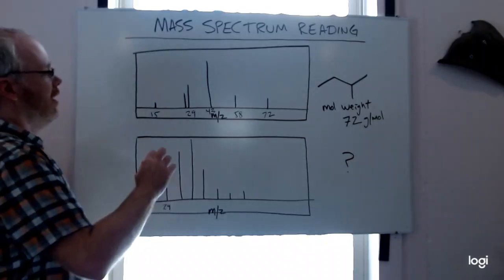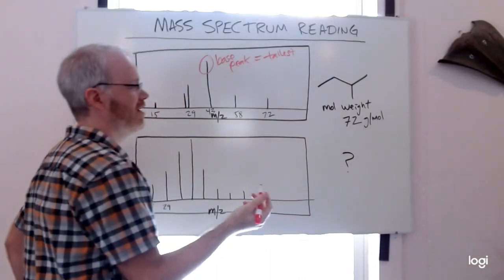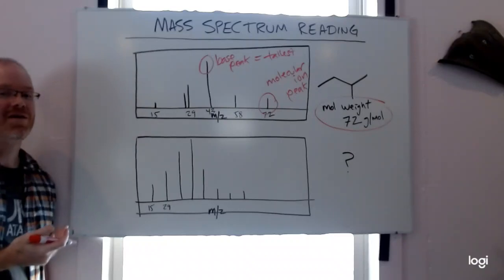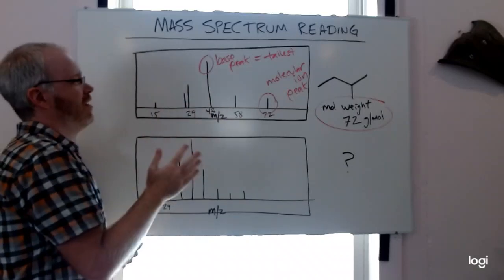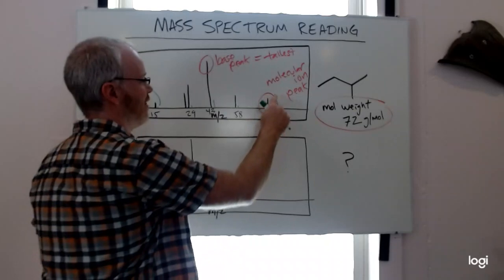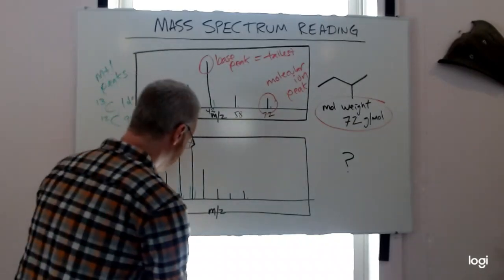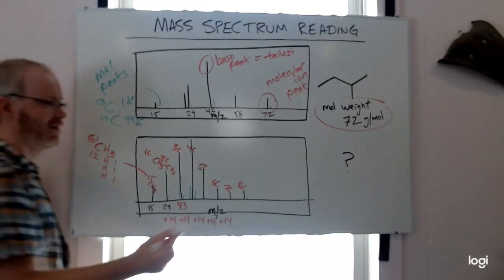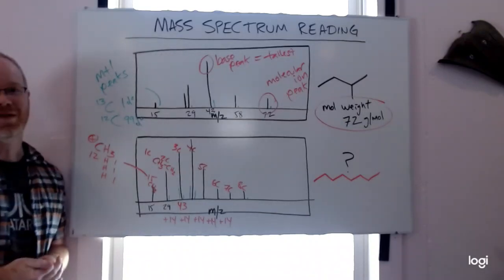Reading Mass Spectra in Organic Chemistry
A few tips to help make reading a mass spectrum easier